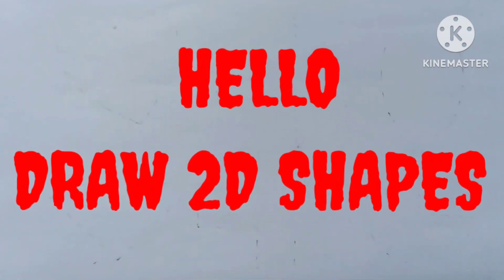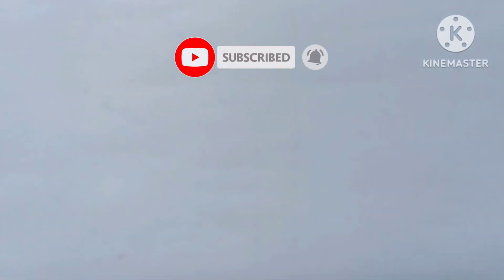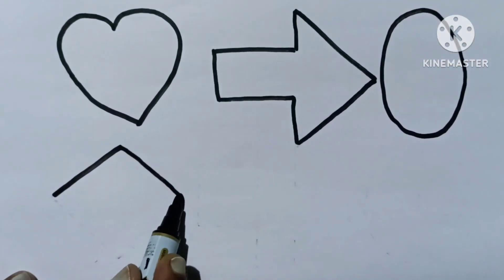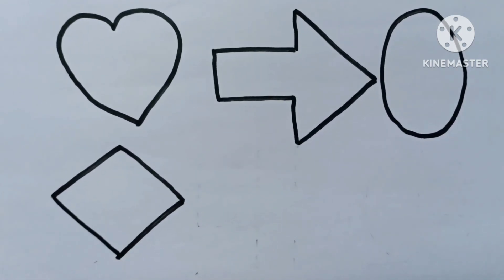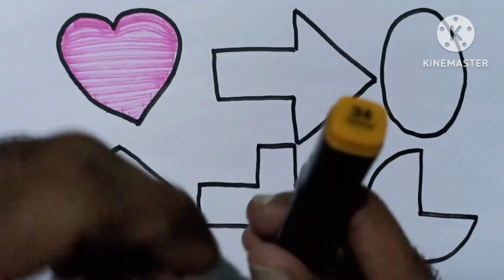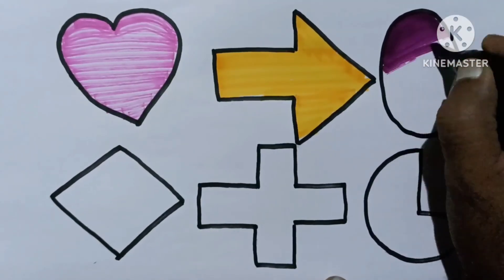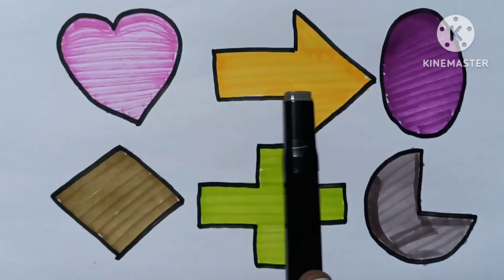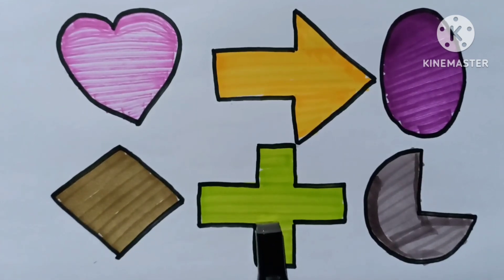Shapes drawing for kids, Learn 2d shapes, colors for toddlers|Preschool Learning, Educational video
Shapes drawing for kids, Learn 2d shapes, colors for
toddlers | Preschool Learning,Educational video
Triangle
octagon
oval
circle
heart
star
Pentagon
square
shapes
heptagon
rhombus
parallelogram
trapezoid

learn shapes
2d shapes
learn colors
2d shapes for kids
shapes drawing